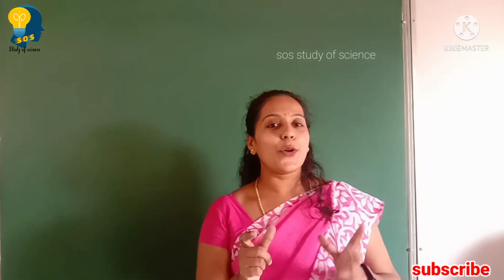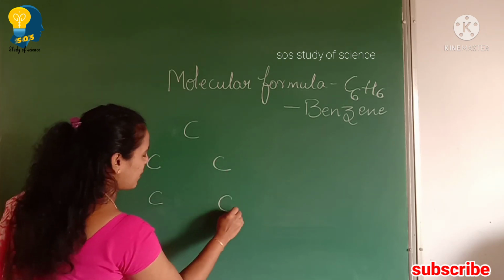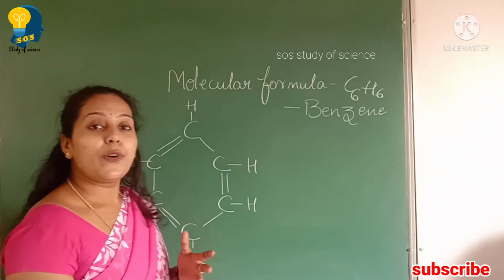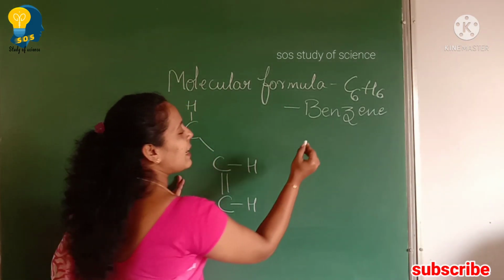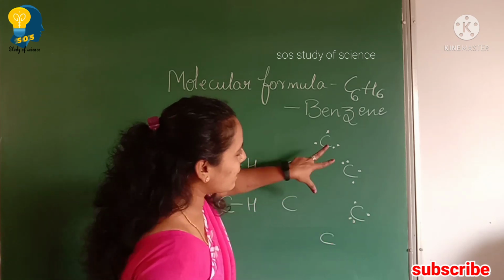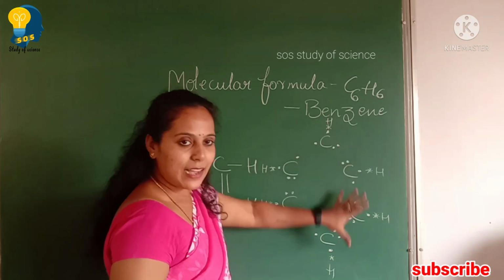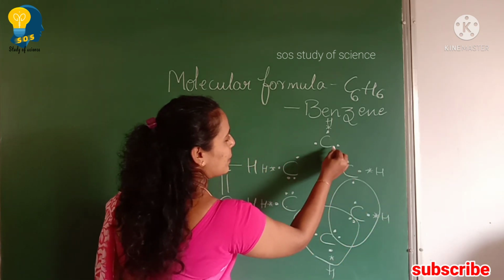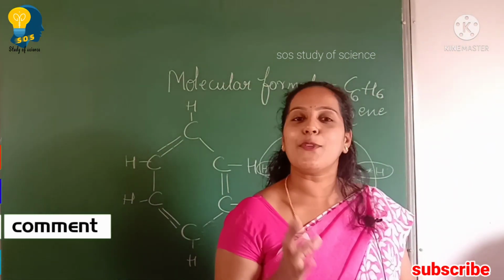sslc2022 - How to write structural and electron dot structure of Benzene